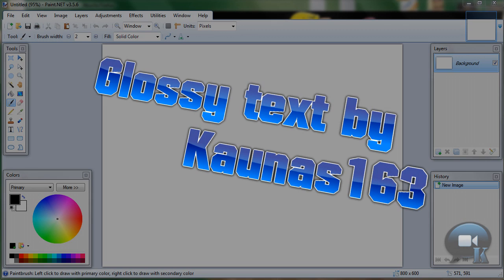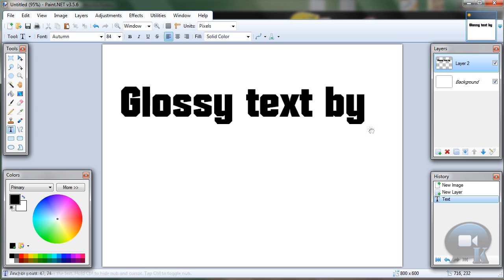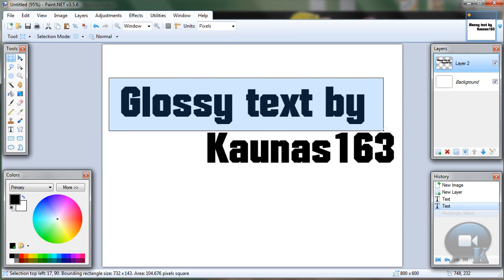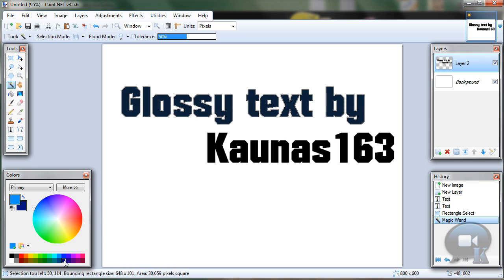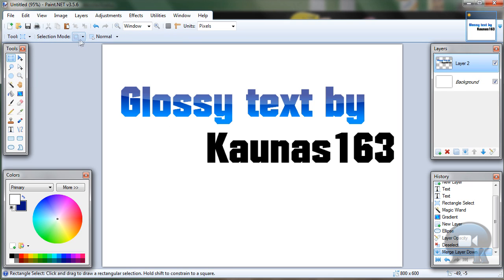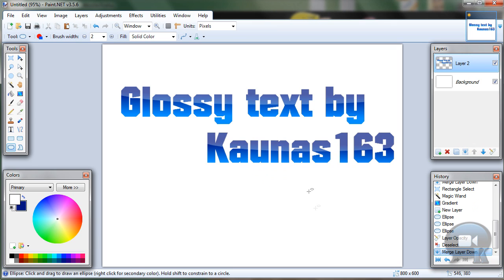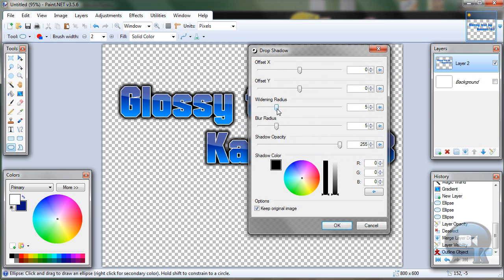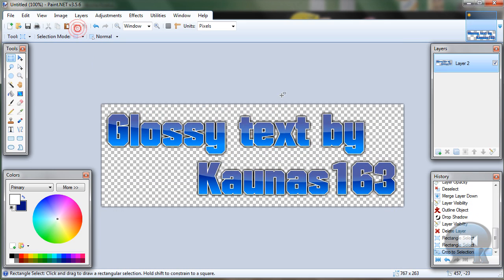Paint.NET tutorial number 57 - Glossy text